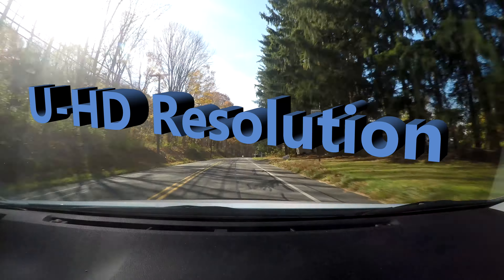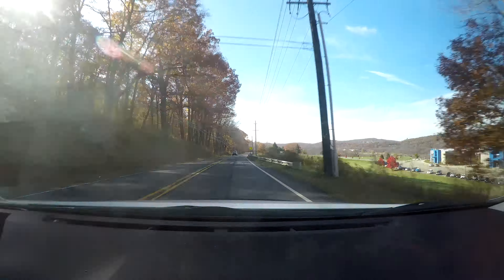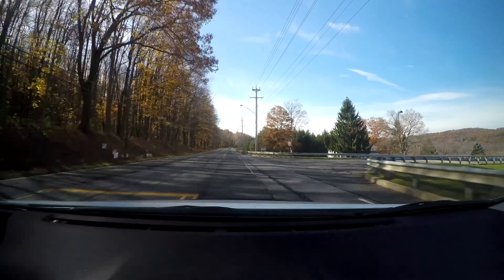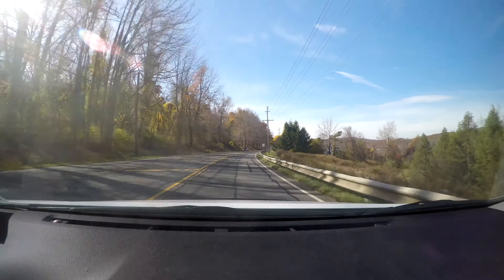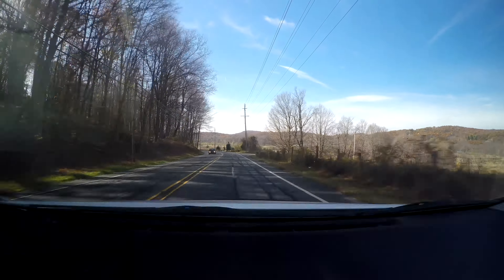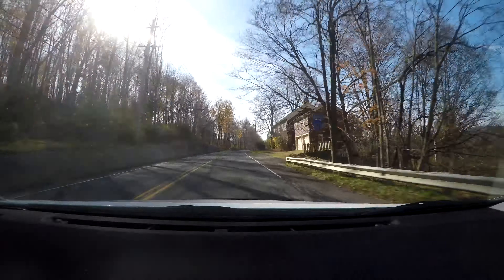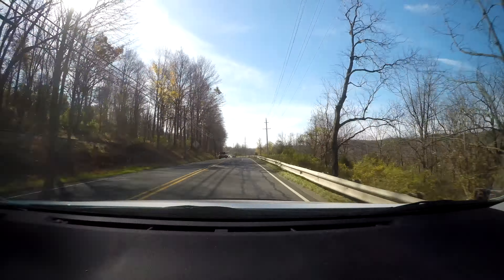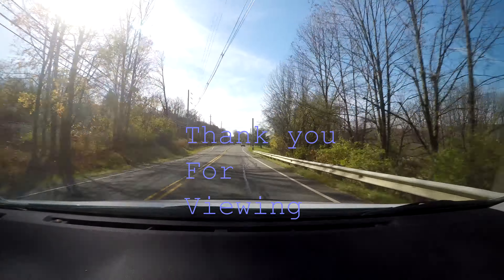Gopro hero 4 X-AVC S formatU-HD resolution